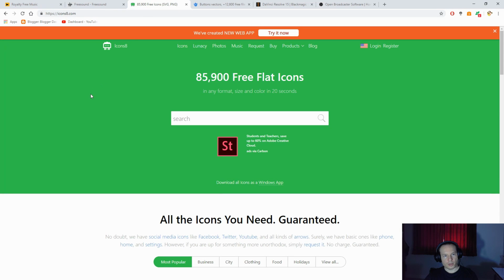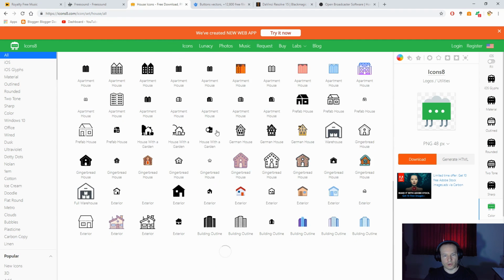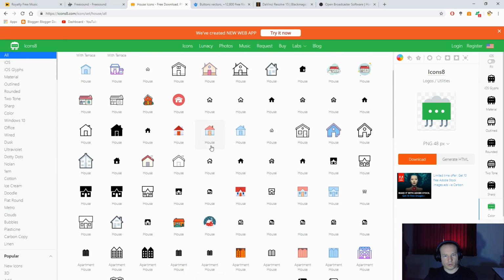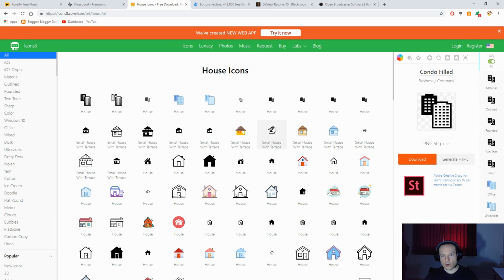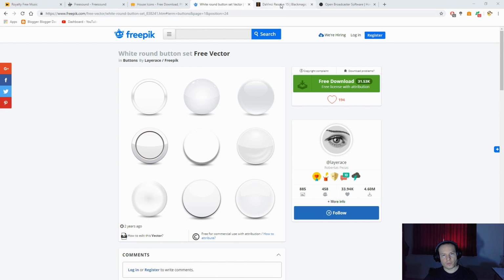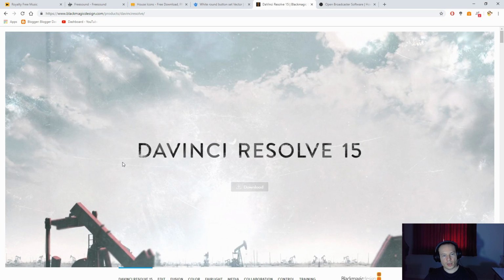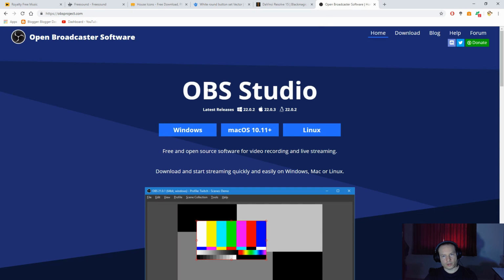Need FREE Stuff For Your Videos? Don't Look Further!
Welcome!